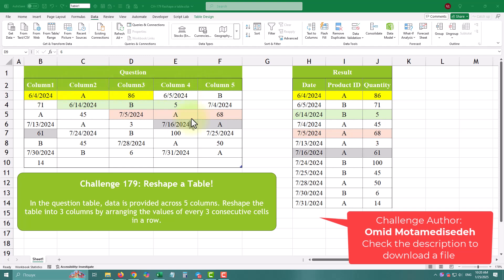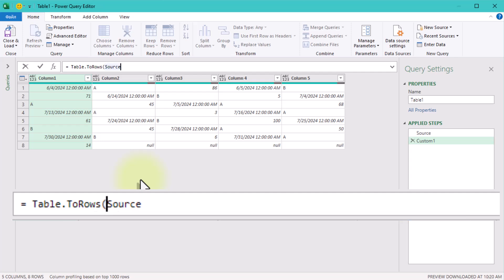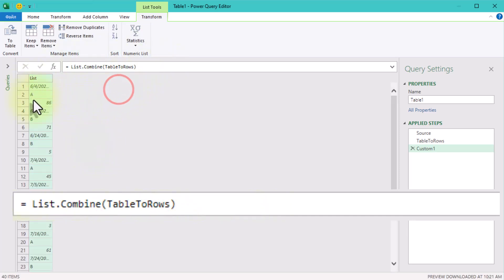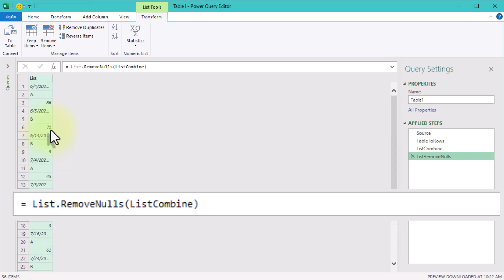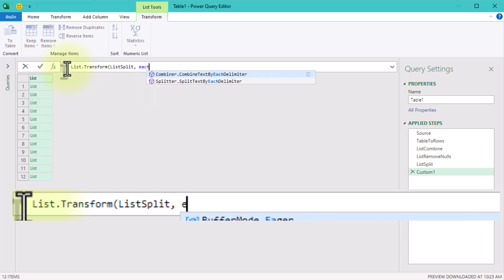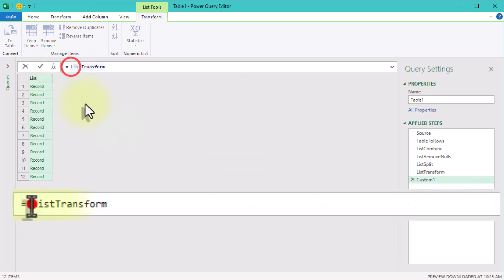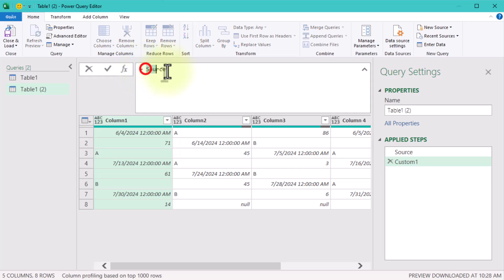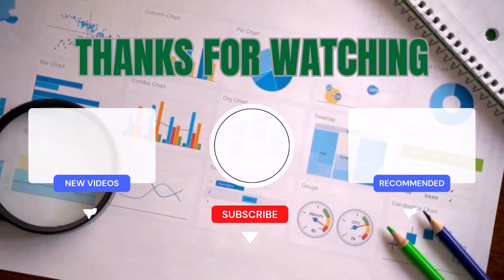Reshape Rows into Columns - Power Query Challenge 51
Do you have data spread across multiple columns that you need to reshape into just a few? In this challenge, we’ll transform a table with five columns into three columns by grouping every three consecutive cells into a single row. Power Query makes this kind of reshaping not only possible but surprisingly straightforward!

In this tutorial, I’ll walk you through the entire process step by step, explaining every function we use and why it’s essential. Whether you’re a beginner or an advanced user, this challenge is an excellent way to explore how list functions can simplify your data transformation tasks.

In This Video:
📌 Step 1: Convert Rows into a Single List
We’ll start by using the Table.ToRows and List.Combine functions to organize all data into a single list for easier manipulation.
📌 Step 2: Remove Null Values
Next, we’ll clean up the data by removing any null values using the List.RemoveNulls function. This ensures that only valid data moves forward.
📌 Step 3: Group the List into Sets of Three
Learn how to use List.Split to divide the single list into groups of three values, making it easy to align data into rows.
📌 Step 4: Transform Groups into Records
We’ll convert each group of three into records with custom column headers using List.Transform.
📌 Step 5: Build a New Table
Finally, we’ll use Table.FromRecords to combine all the records into a clean, structured table with three columns.

What You’ll Learn:
✔️ How to combine rows into a single list for efficient reshaping.
✔️ The role of list functions like List.Split and List.Transform in data organization.
✔️ How to build a structured table from records in Power Query.
✔️ Tips to clean data by removing null values and preparing for analysis.

This method is perfect for reshaping data, whether you’re preparing a dataset for analysis or simply trying to clean up a raw export. Plus, you can adapt this approach to tackle other data challenges with ease!

Links:
Challenge Author: Omid Motamedisedeh